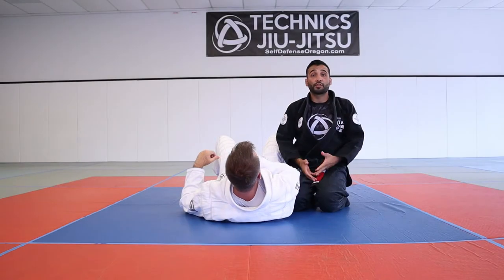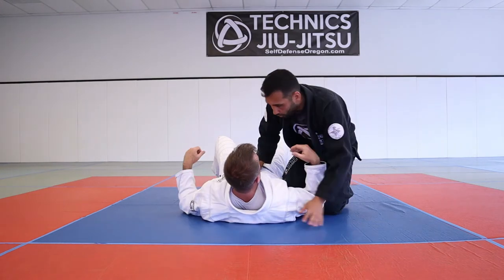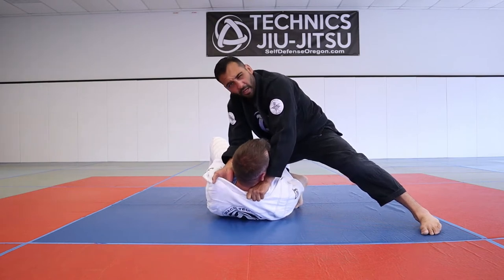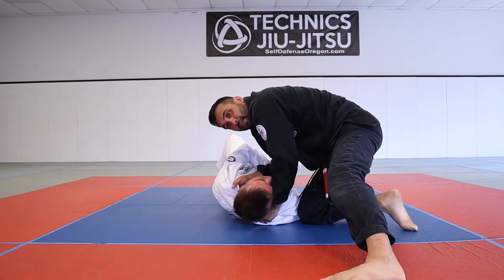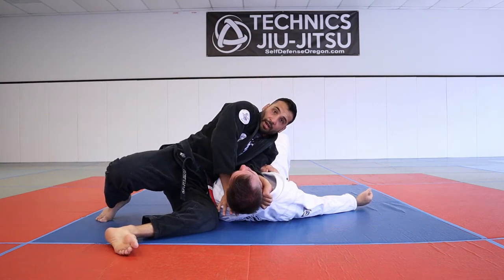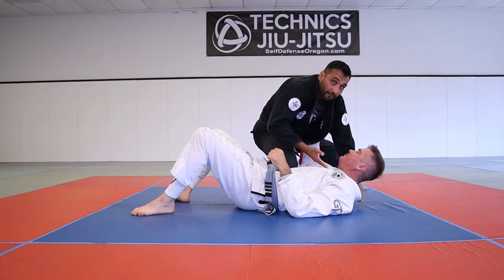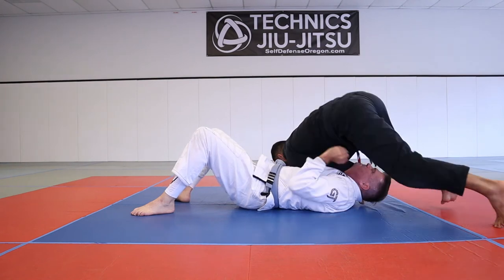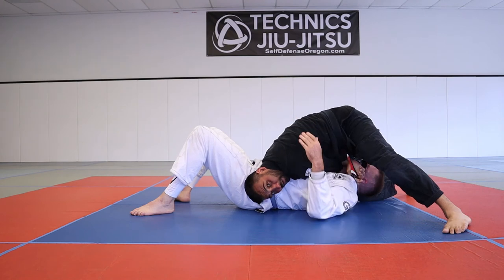"reverse" Baseball Bat Choke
when your opponent defends the baseball bat choke you can use ths counter